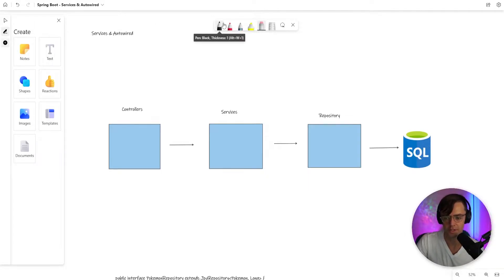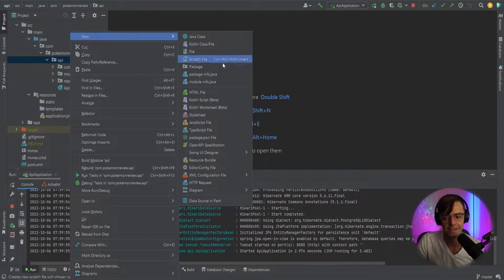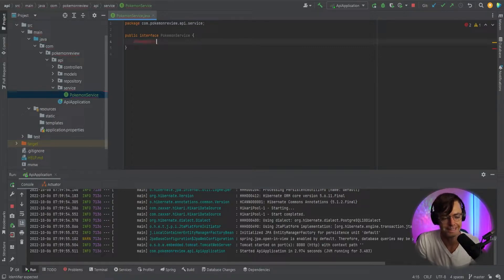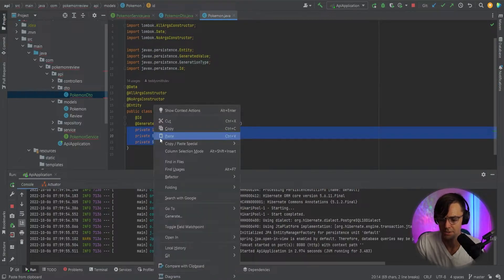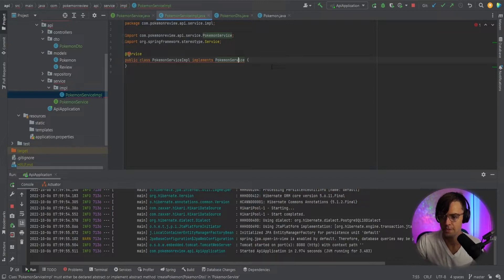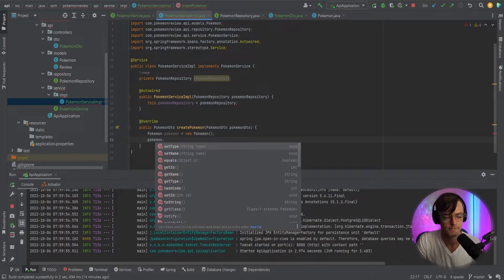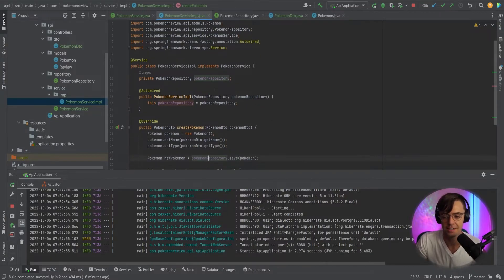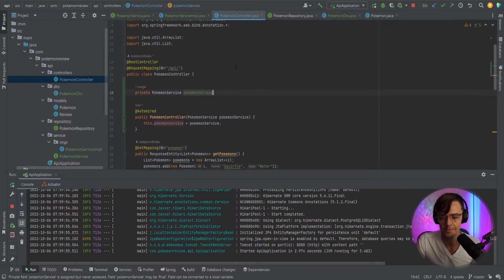Spring Boot For Beginners - Services